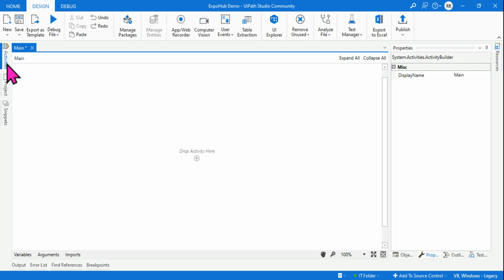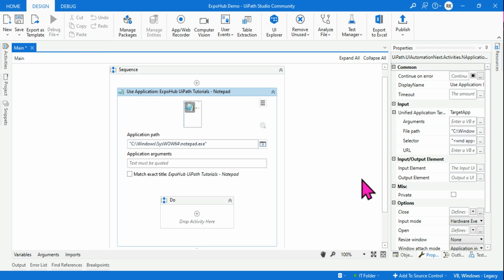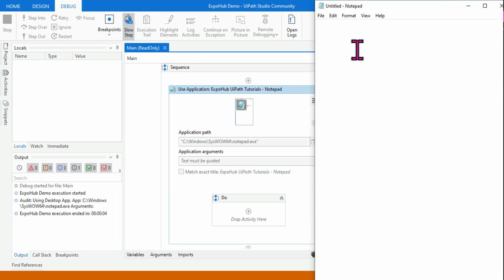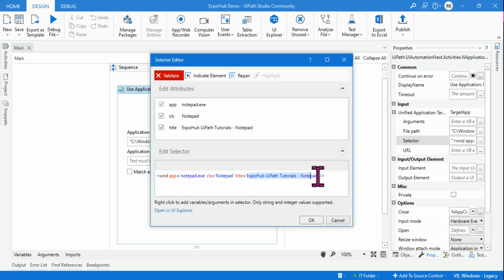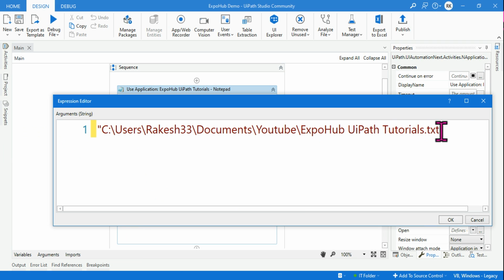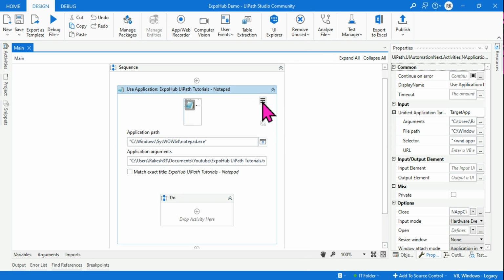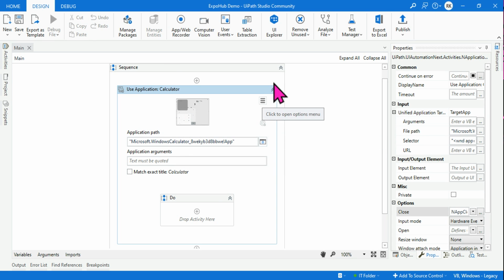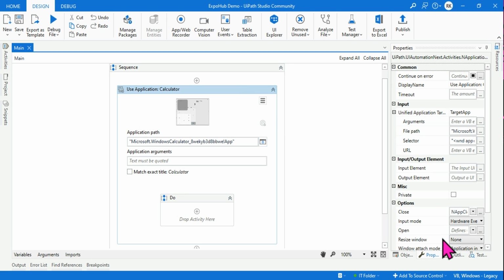UiPath Open Application | How to Open Desktop Application in UiPath | Use Application Browser UiPath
How to Open Desktop Application in UiPath.

The old "open application" activity in UiPath Classic design has been replaced with the new "Use Application Browser" activity in the modern design of Uipath.  New learners may be searching on how we can open any desktop application using UiPath.  This video will help the new learners!